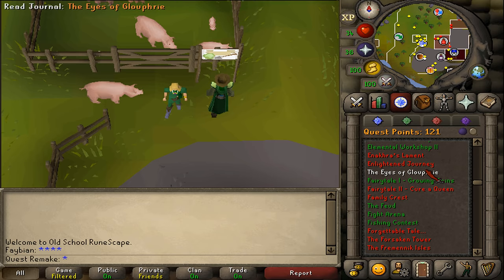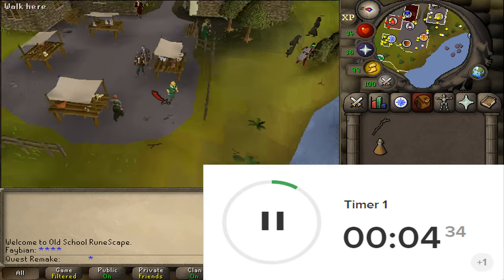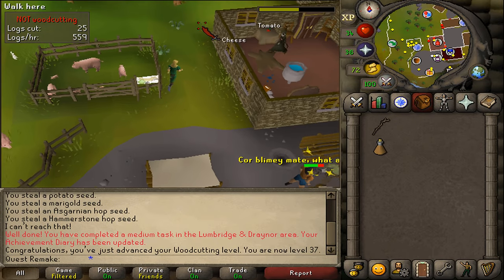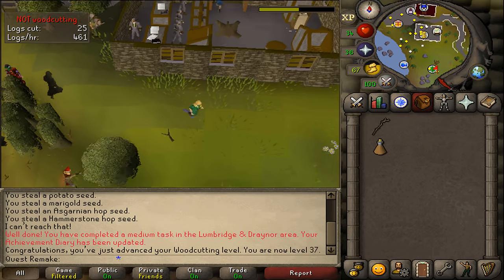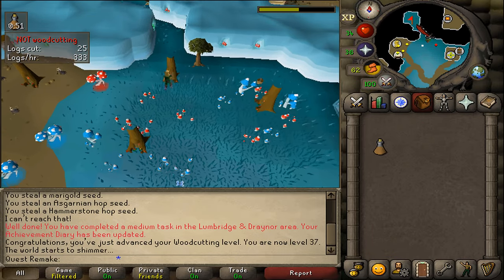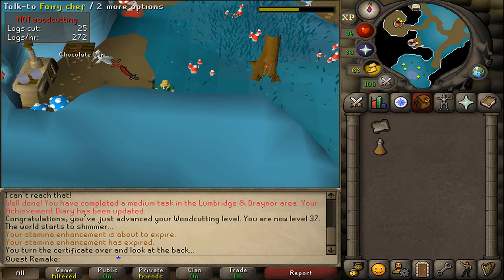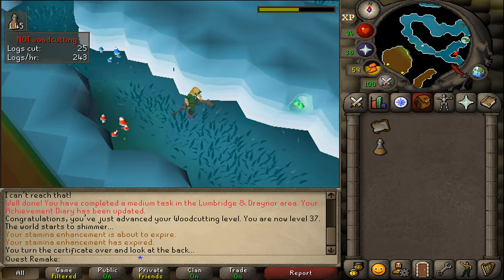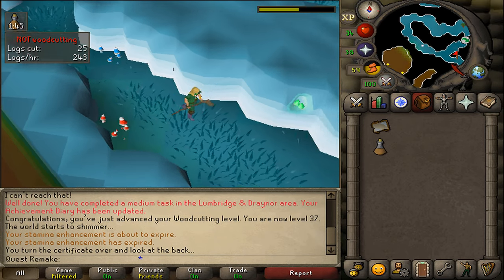[Quick Guide] Fairytale II - Until Fairy ring unlock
items: Dramen staff
recommended:
- 1 stamina potion
- weight reducing gear

Teleports: after quest completion

Quests: Fairytale part 1 - Growing pains
skills: /

0:00 - Intro
0:34 - Waiting
5:49 - Fairies
10:46 - Unlocking fairy rings

RuneScape - Autumn Voyage - Guitar Cover